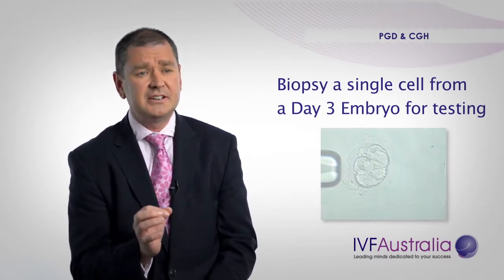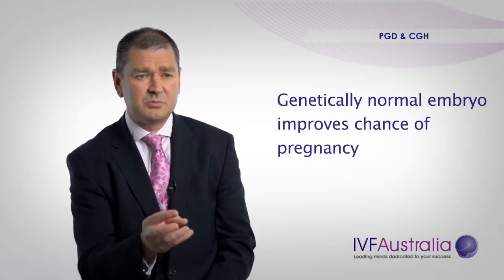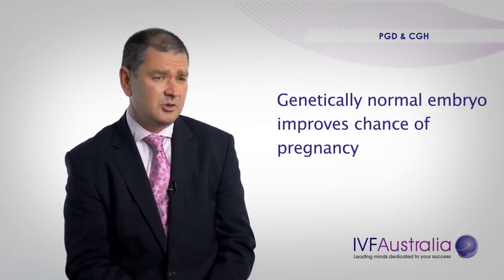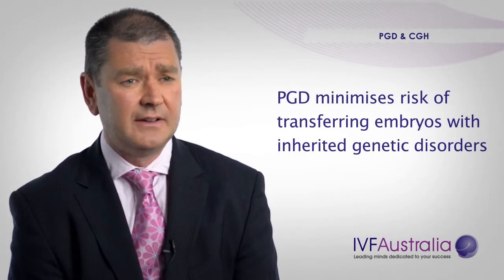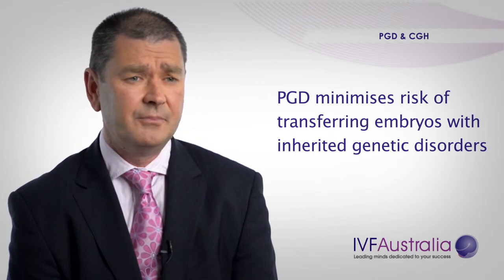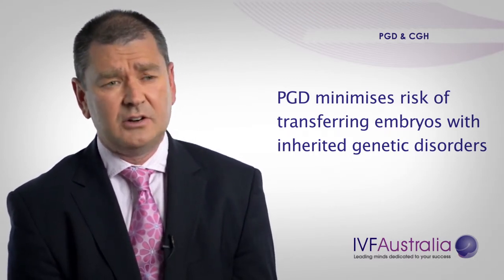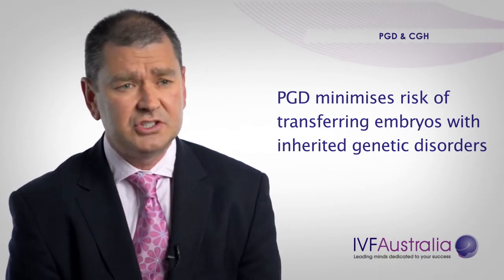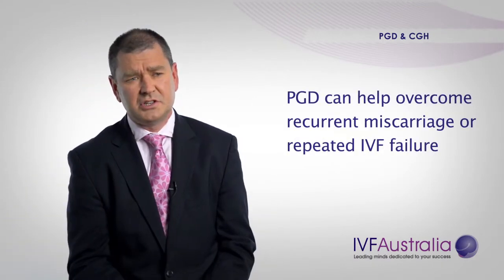Fertility Science with Fertility Specialist Dr. Frank Quinn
The use of PGD or CGH to overcome inherited genetic disorders, recurrent miscarriage, or repeated IVF failure.